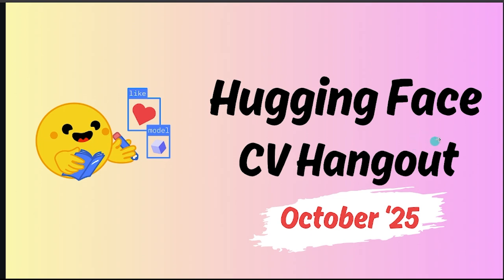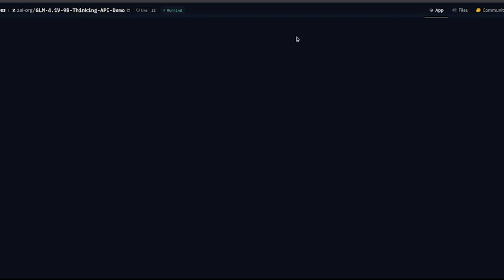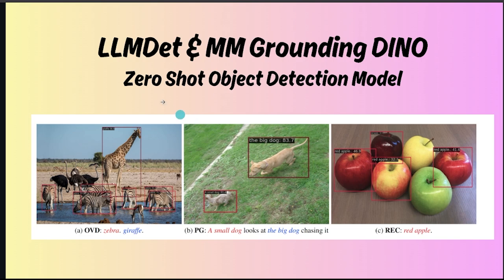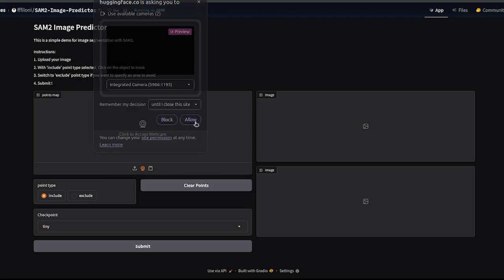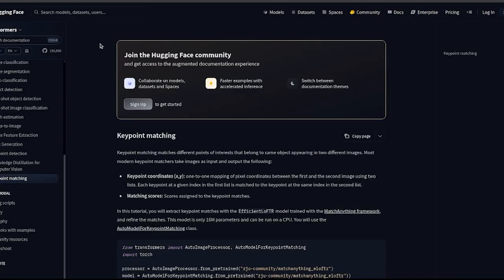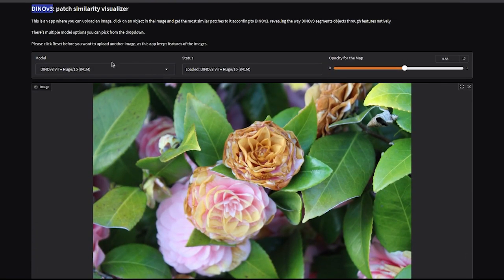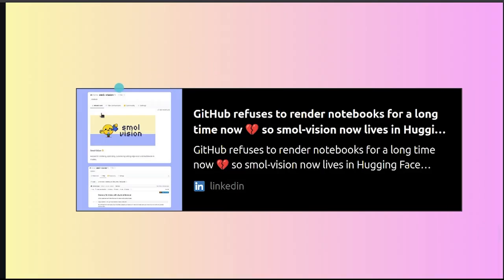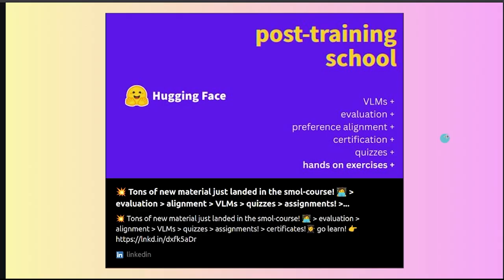Hugging Face Computer Vision Hangout October 25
This video is the recording of the Hugging Face Computer Vision Hangout from October 2025.

It covers the first part of the session, where I go over what is new in Computer Vision at Hugging Face.

Enjoy and if you want to join one of the future hangouts, make sure to join the Hugging Face Discord: hf.co/join/discord